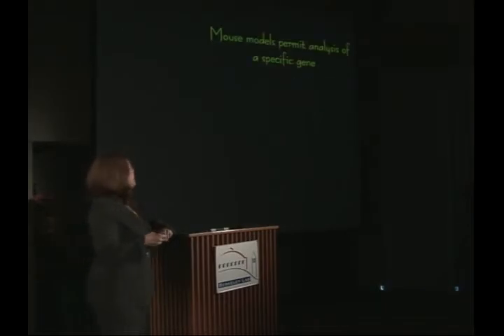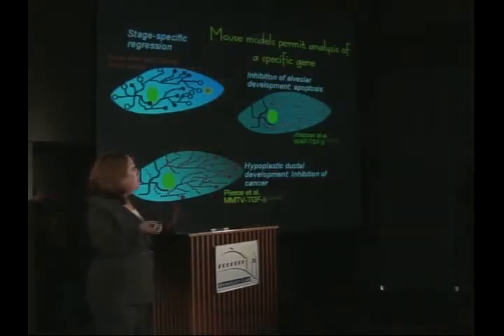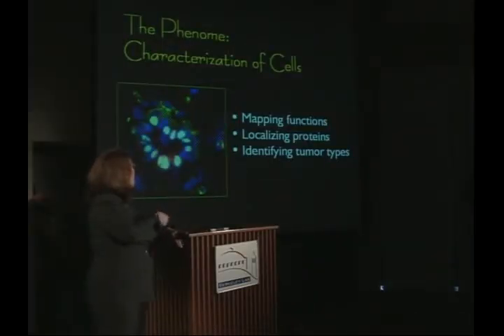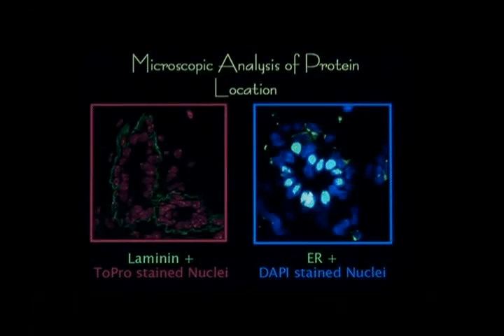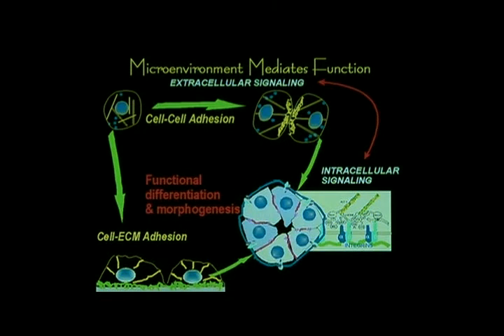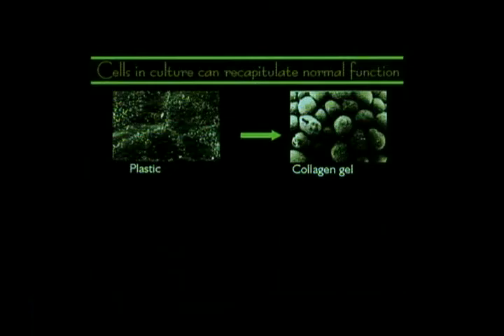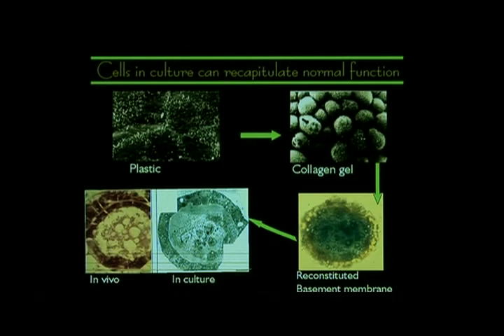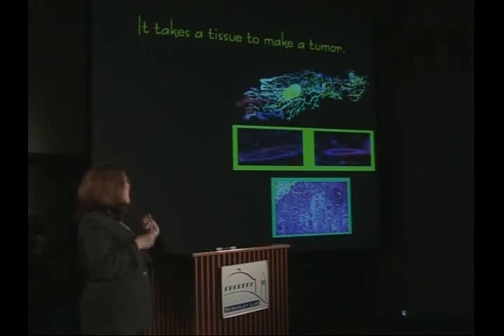Of Mice and Women: Modeling Breast Cancer and the Environment (Part 2 of 4)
The "Of Mice and Women: Modeling Breast Cancer and the Environment" video and scientific glossary were developed by the Bay Area Breast Cancer and Environment Research Center (BABCERC) Community Outreach and Translation Core (COTC) in partnership with Dr. Mary Helen Barcellos-Hoff, PhD. BABCERC is one of four national centers that make up the national collective of Breast Cancer and the Environment Research Centers (BCERC).